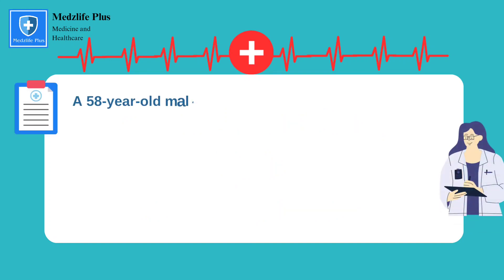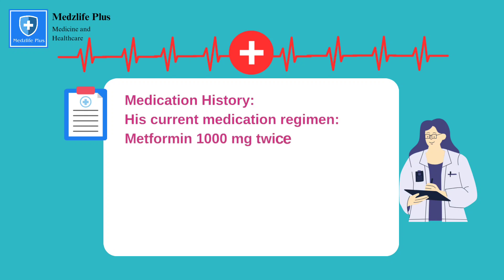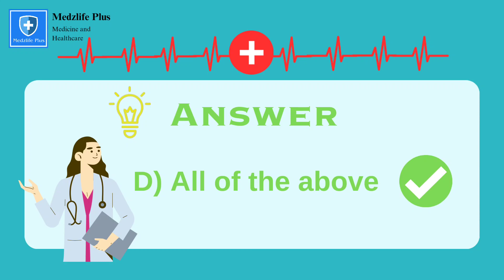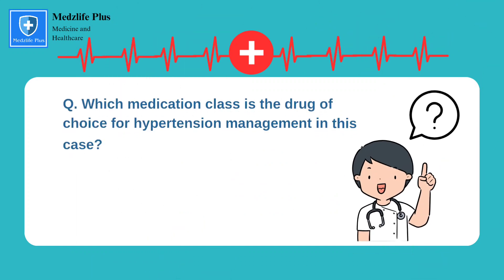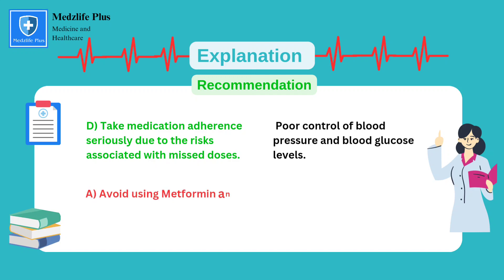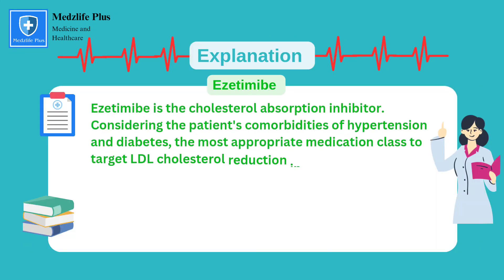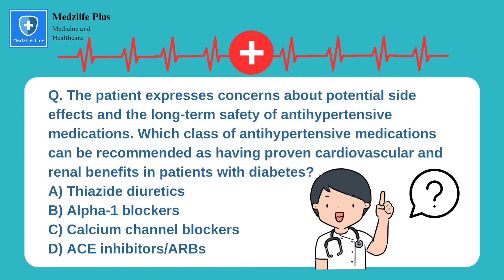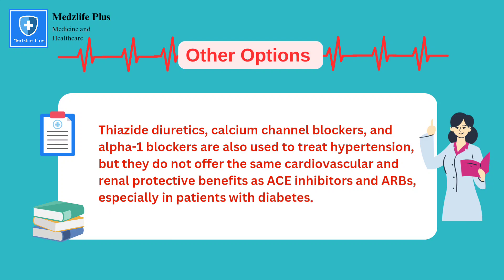Clinical Case MCQs | Clinical Case Complete Discussion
Medzlife Plus presents an educational video for healthcare professionals.Join us for an exciting clinical case MCQs video, where we're going to solve clinical case MCQs related to this intriguing medical scenario! 🏥💉

🩺 Are you ready for clinical case complete discussion of a patient with hypertension and diabetes? 📚🧠 In this engaging video, we present a thought-provoking clinical scenario featuring a patient with a history of hypertension and diabetes. You'll be presented with a series of multiple-choice questions, each followed by a thorough explanation of the correct answer. 🤔📝

🔍 Challenge yourself to diagnose the patient's symptoms, interpret lab investigations, and make crucial treatment decisions. Get a firsthand experience of being a healthcare professional as we discuss subjective and objective findings, lab results, and the patient's medication history. 💊💡

🏅 Test your knowledge on essential topics such as medication counseling, and choosing the appropriate drug of choice for hypertension management. See if you can identify the best medication class for LDL cholesterol reduction in a patient with comorbidities. 🎓🌟

Join our expert medical team as they break down each case, providing detailed explanations for each answer. Whether you're a medical student, healthcare professional, or just a curious mind eager to learn, this video is tailored to enhance your clinical reasoning skills. 🧑‍⚕️🌐

Don't miss out on this unique opportunity to learn through clinical case MCQs, and gain valuable insights into managing complex patient scenarios. 🛎️🔔

Remember, learning medicine can be both educational and fun! 🎉 So, let's embark on this medical journey together and sharpen our diagnostic skills. See you in the video! 🎥👩‍⚕️👨‍⚕️

Always consult a qualified healthcare professional for personalized medical advice and treatment. If you have any medical concerns or questions about your health or a specific medical condition, seek guidance from your healthcare provider or a licensed medical professional. Do not disregard or delay medical advice based on information presented in this video.]